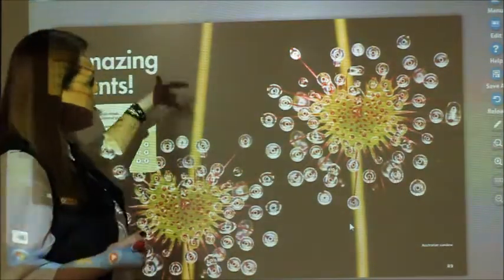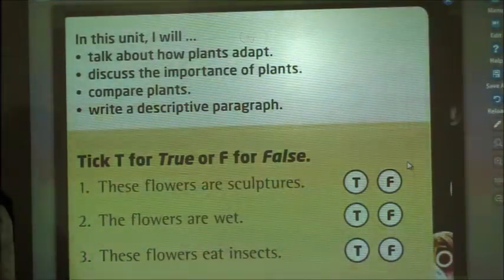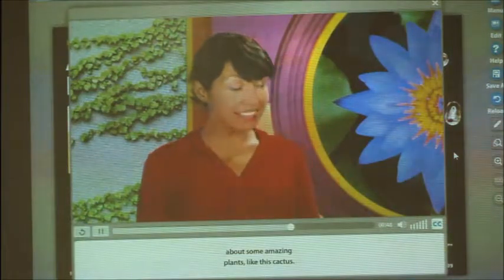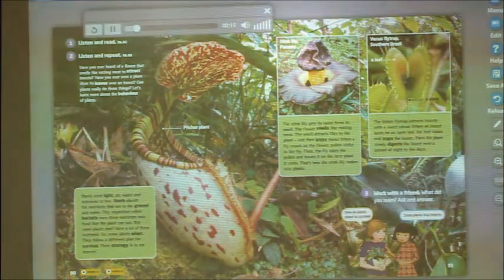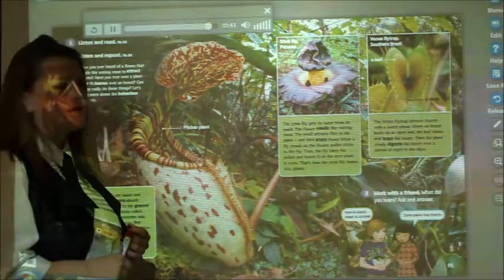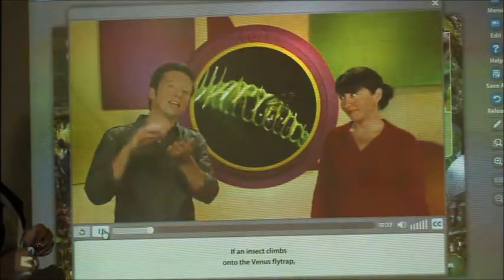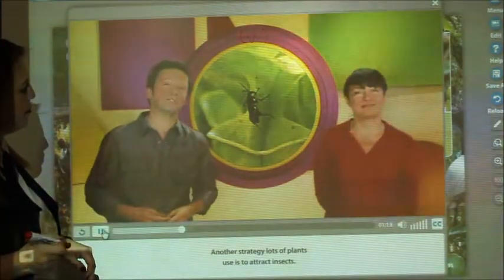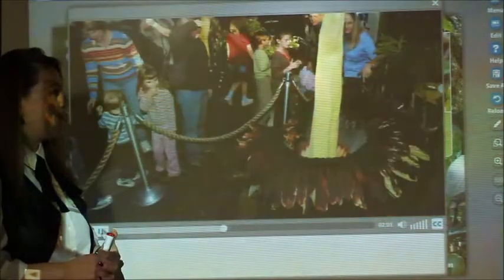27 03 2020 6 SINIF İNGİLİZCE